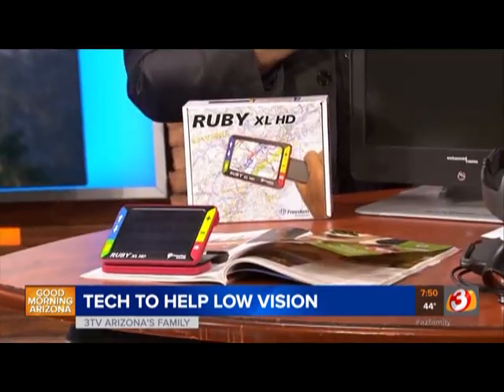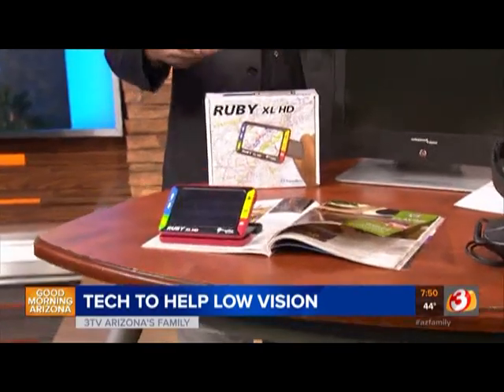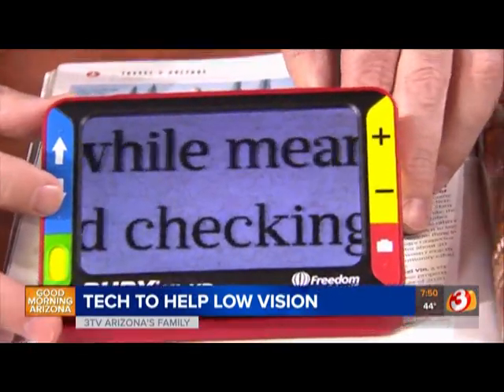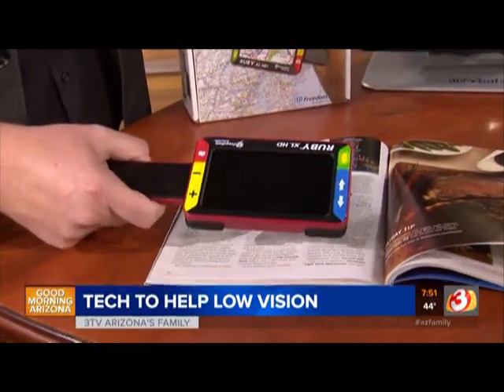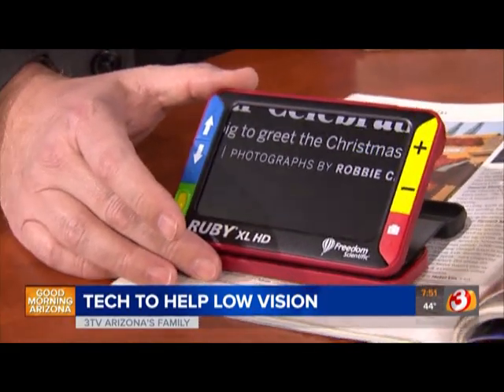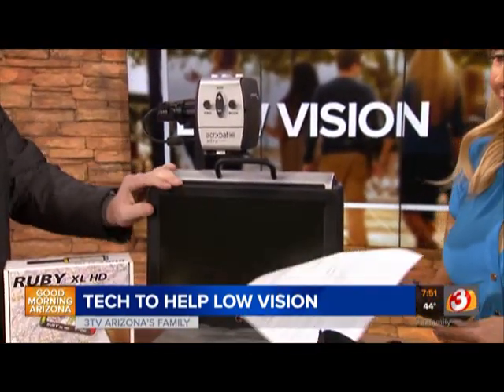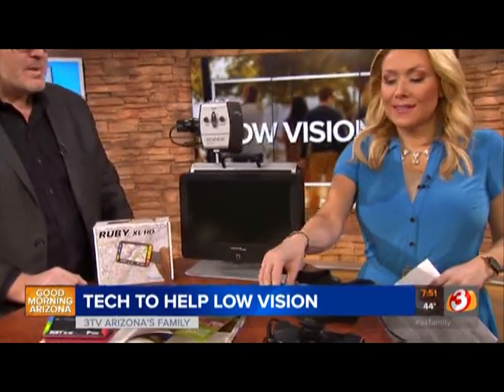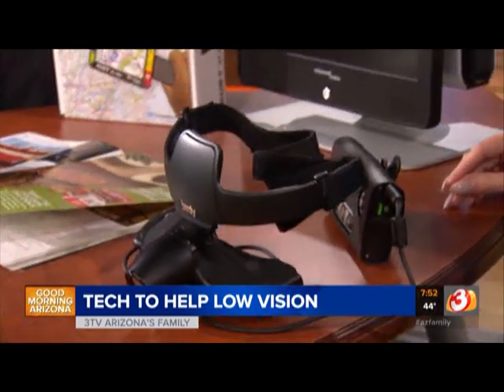KTVK Phoenix, AZ - Richard Tapping discusses Low Vision.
Richard Tapping discusses Low Vision.